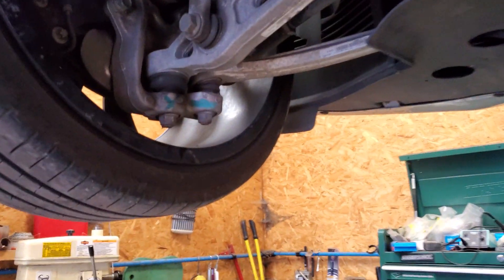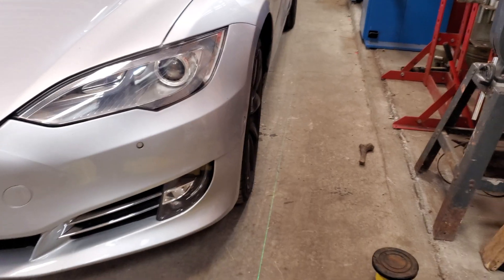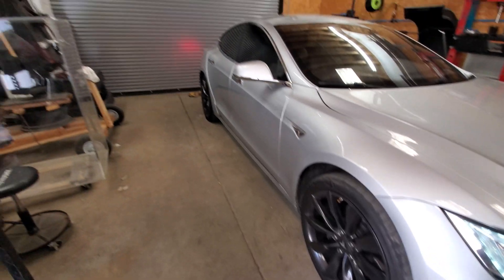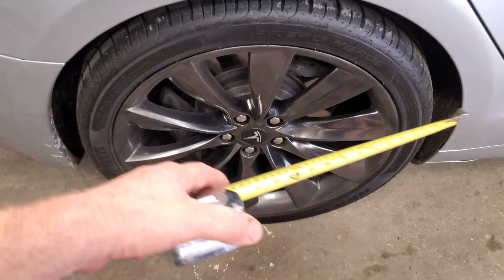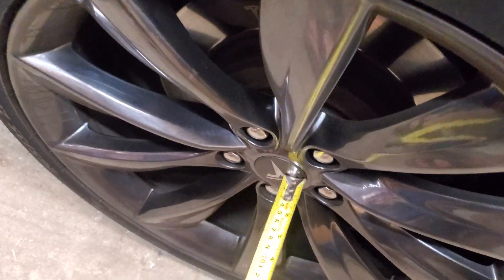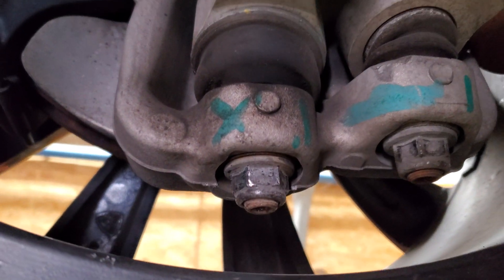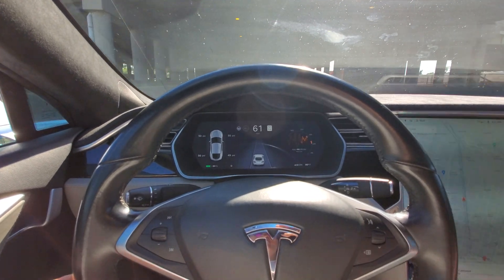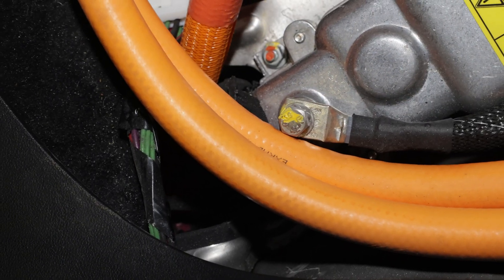Doing an Alignment on my Tesla with Construction Lasers .. lol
The Ball joint came loose on my Tesla Model S since service appointments are so far away, I had to use construction lasers to bring my car back into alignment, it came out almost perfect as you can see in the video.
I align the lasers with all four hubs on the car completely parallel and then measure the front and rear of each rim to determine the alignment.
believe it or not this is a pretty accurate way to do the alignment if you don't have access to an alignment machine.
you can even do the math to determine the Distance per degree with this formula: C=πd,
in my case I have 21"/533.4mm Wheels. 533.4mm * 3.14 = 1674.8mm (circumference) ÷ 360 (degrees) = 4.65mm per degree. that's it!.

so we now know when measuring each degree is 4.65 mm.

hope this helped you or at least was entertaining.